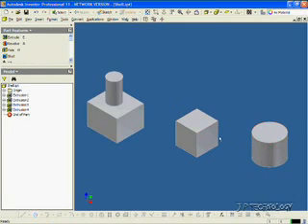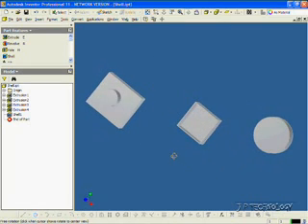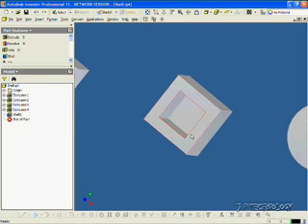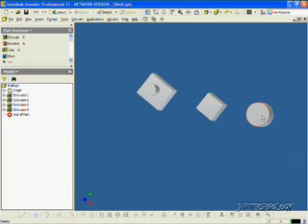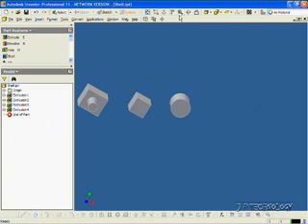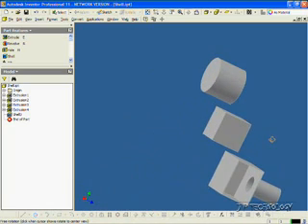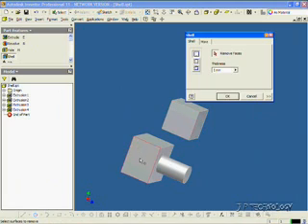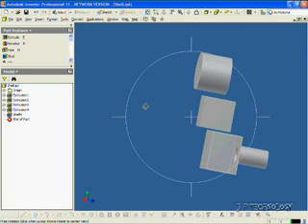Inventor 11 tutorial 10